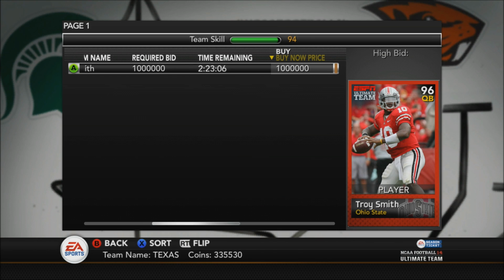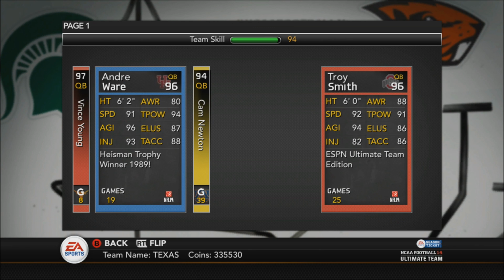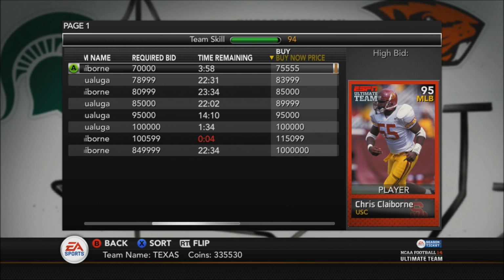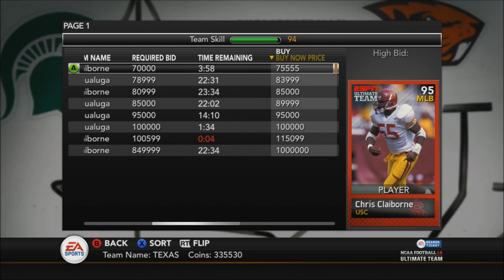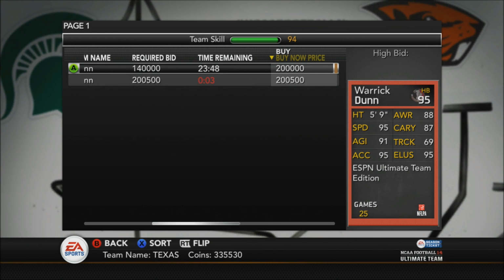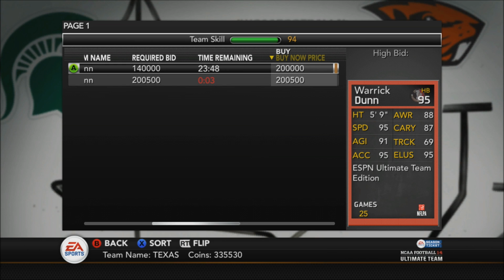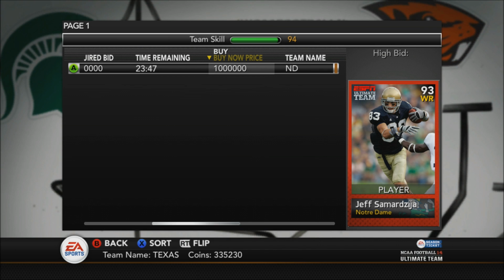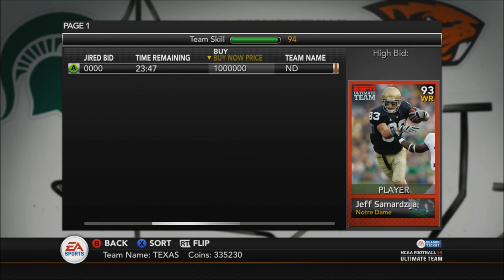NFUT14 | New ESPN Ultimate Team Cards | Troy Smith, Warrick Dunn & More Cards Overview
Best buy out of the bunch is Jeff Samardzija. Dude is 6'5 and is a great target. get him for around 30k. Troy Smith, Warrick Dunn, and Chris Claiborne are pretty much identical to all the other cards at that position so you can find better value if you just keep searching.